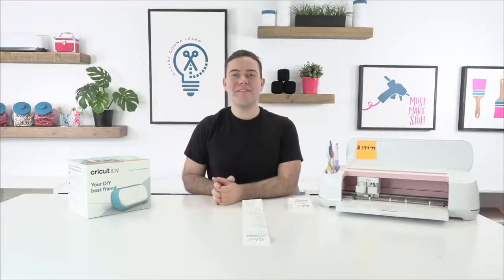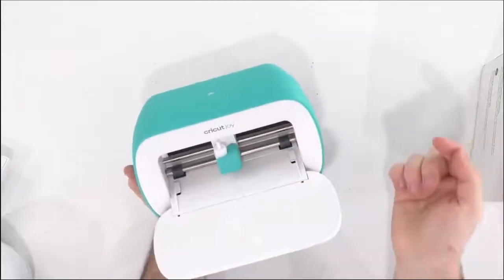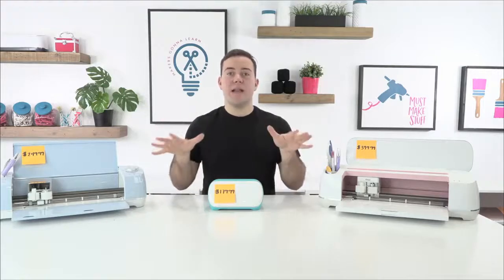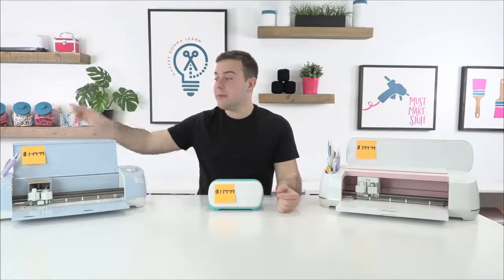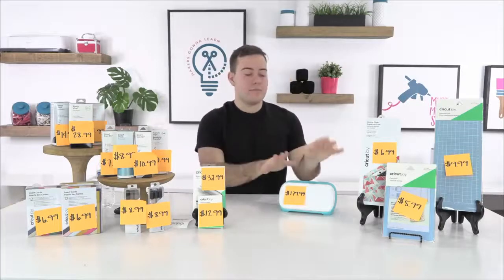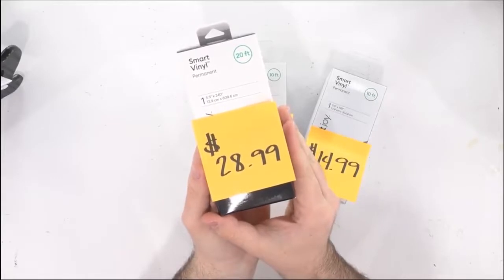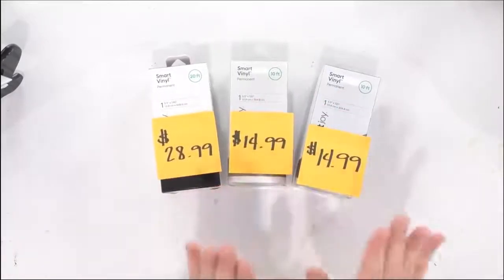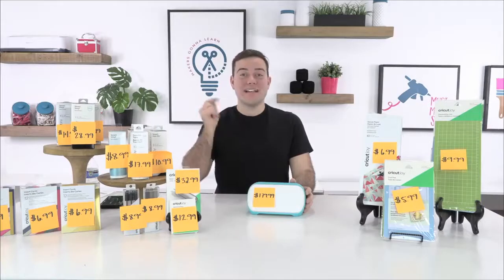Cricut Joy First Impressions Everything You AREN'T Being Told الطباعة بالفينيل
Cricut Joy First Impressions   Everything You AREN'T Being Told
مشروع الطباعة بالفينيل ،  مشروع سهل وأرباح مضمونة
Introducing the NEW Cricut Joy! You all are sure to enjoy this informative video all about the Cricut Joy! Watch this Cricut Joy unboxing and break down of everything you get in the box. We even show you all tons of Cricut Joy products and materials and compare and contrast pricing on the new items. You'll see must-have Cricut Joy products! You'll find out everything you need to know about the Cricut Joy in this video. We hope you enjoy these Cricut Joy First Impressions - Everything You AREN'T Being Told.